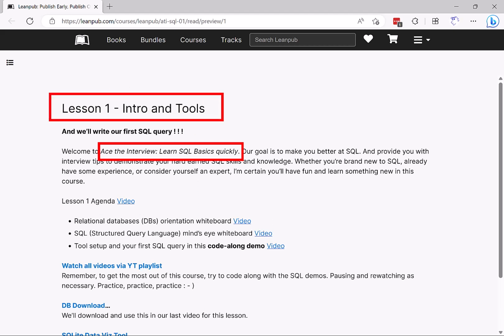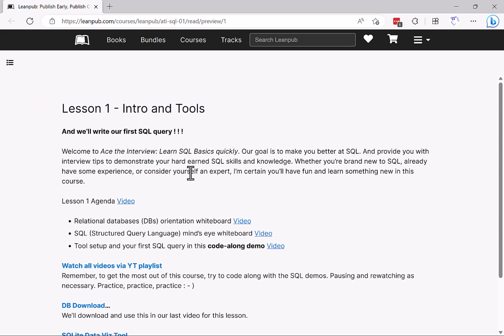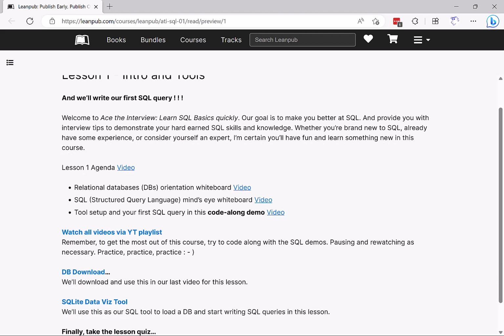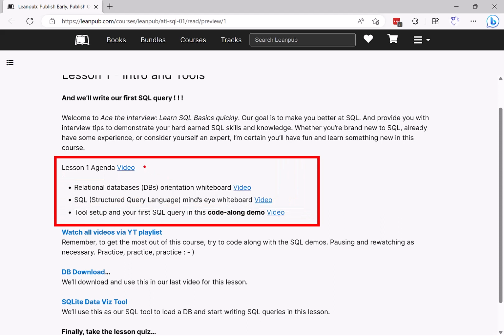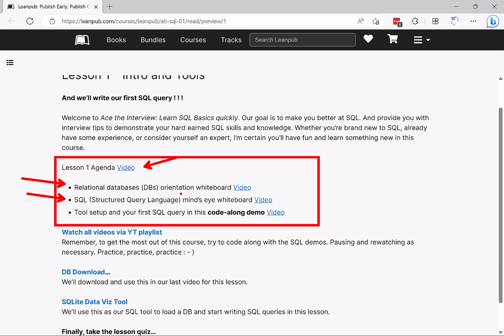Ace the Interview: Learn SQL Basics Quickly / Lesson 1.01 / Intro and Tools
A Lesson 1 video for a new SQL course I'm creating in a serialized fashion, one lesson per week...

Here's a coupon link for free enrollment into the course (limit 10)...